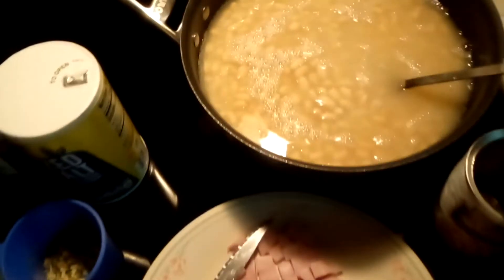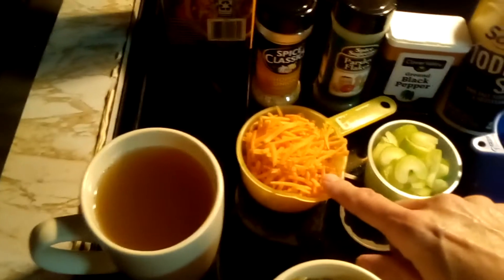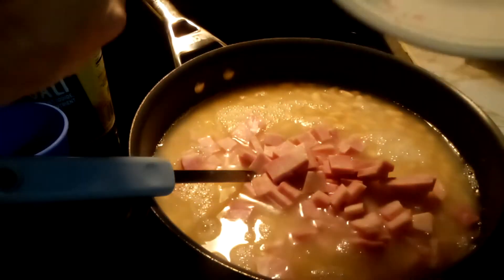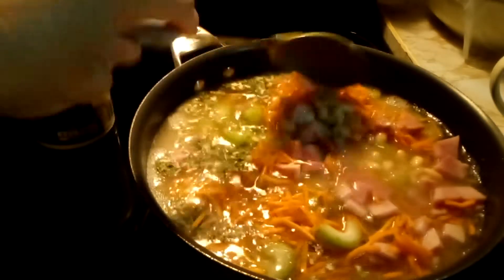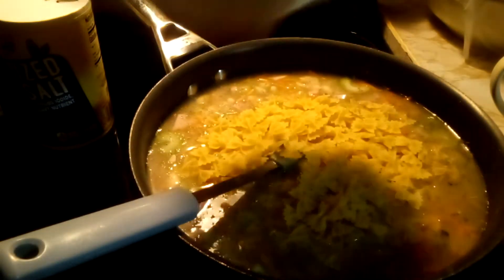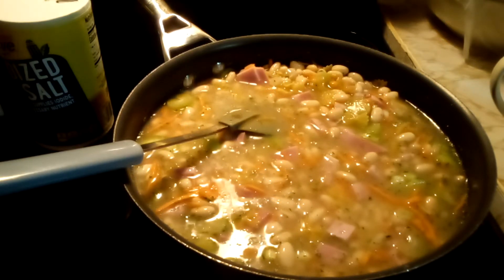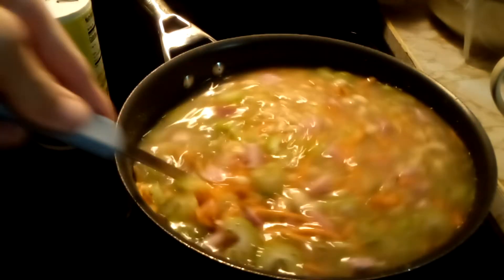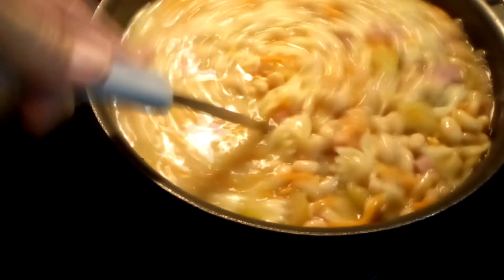Bean Soup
This video shows you how to make bean soup in the oven. It is very easy to make and warms you up when you eat it. It is great homemade comfort food.